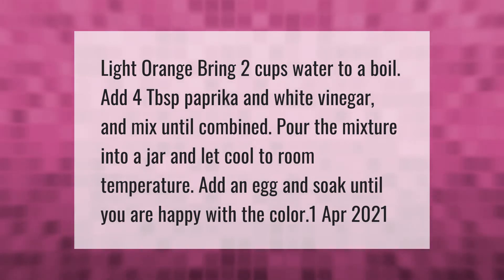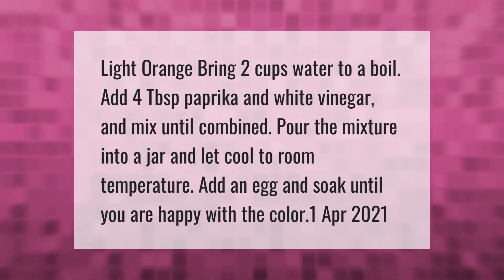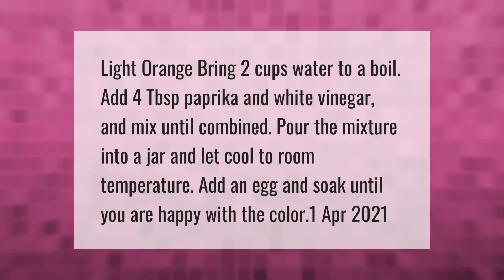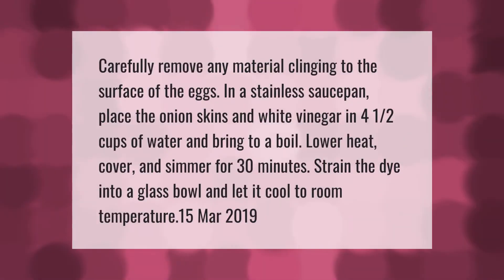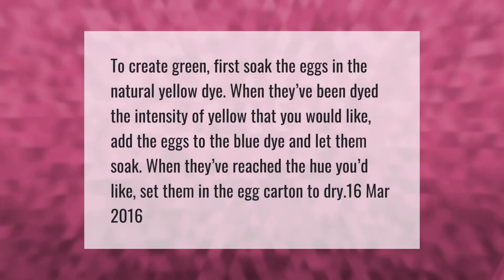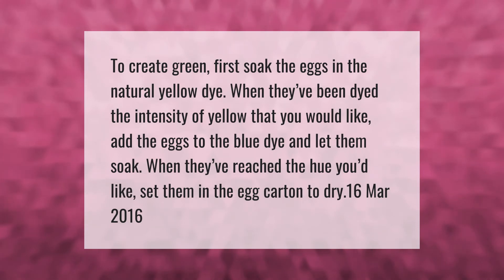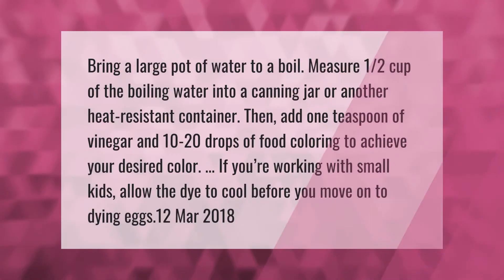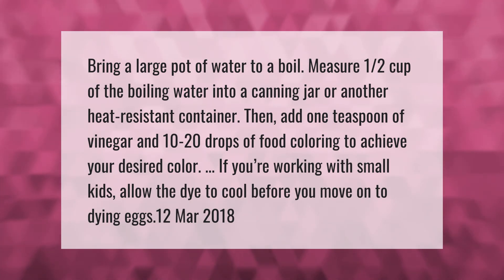How do you make natural egg dye?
00:00 - How do you make natural egg dye?
00:38 - How do you naturally dye red eggs?
01:11 - How do you naturally dye green eggs?
01:41 - Can you dye eggs with just water?

Laura S. Harris (2021, April 24.) How do you make natural egg dye?
    AskAbout.video/articles/How-do-you-make-natural-egg-dye-238546